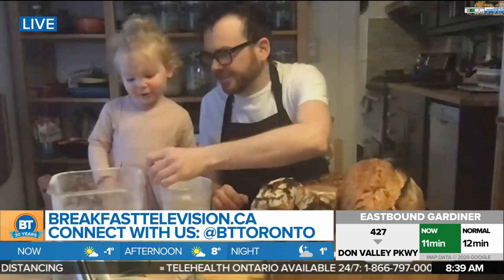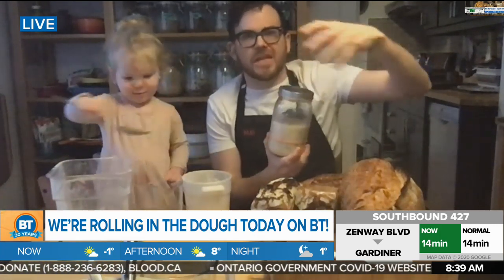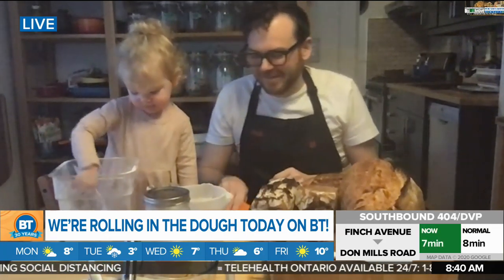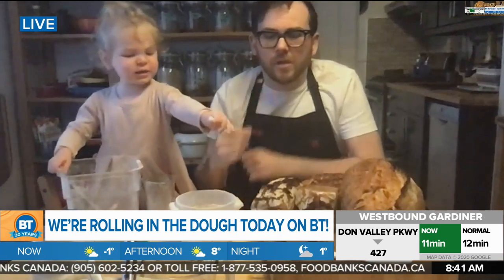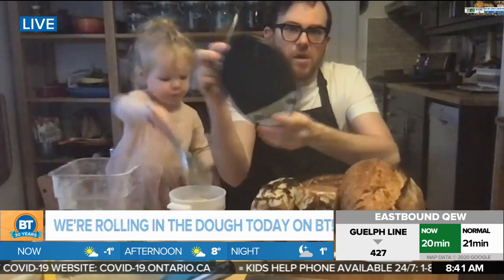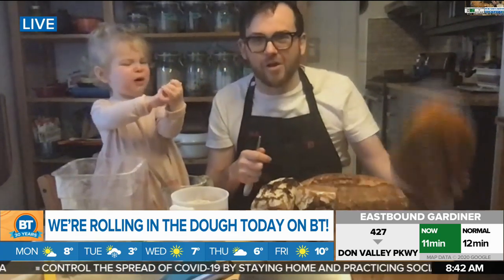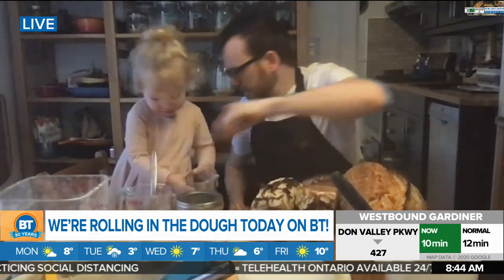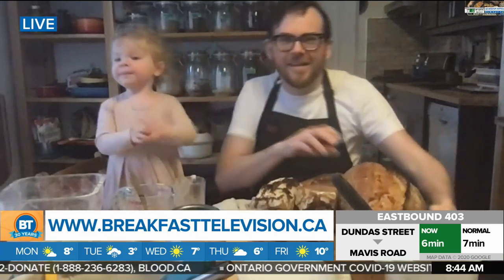Rolling in the dough on BT: sourdough starter